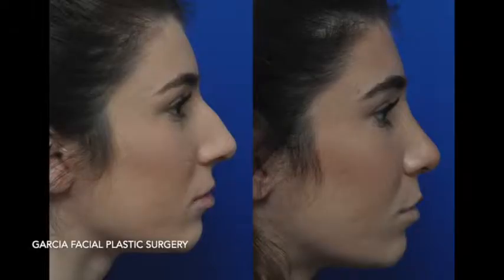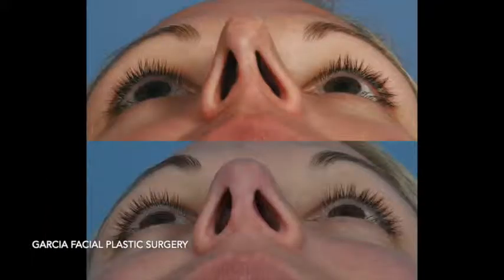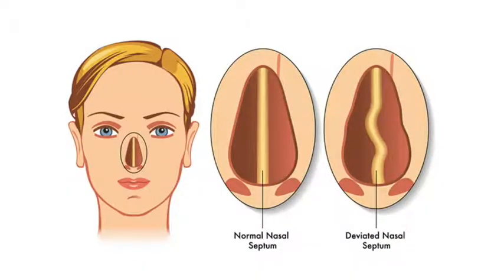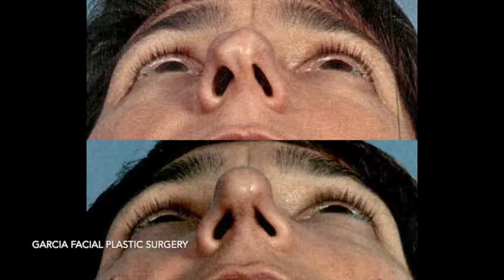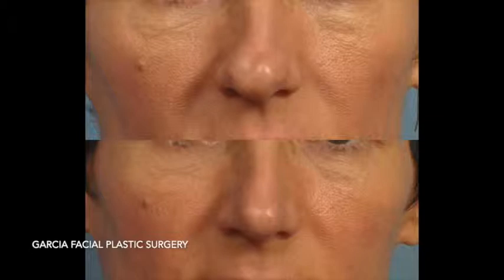Breathing After Rhinoplasty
Dr. Phillip Garcia explains how rhinoplasty relates to the ability of breathing and what you can expect after a rhinoplasty procedure. He also explains what a septoplasty is and what it does for the nose.